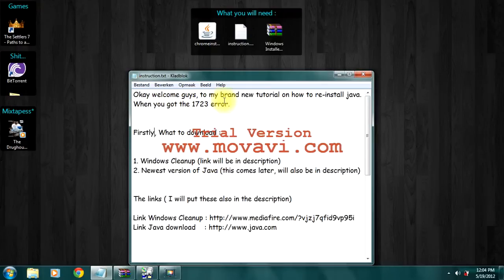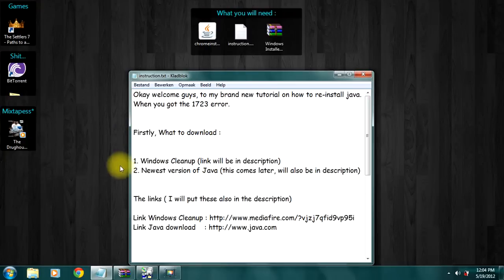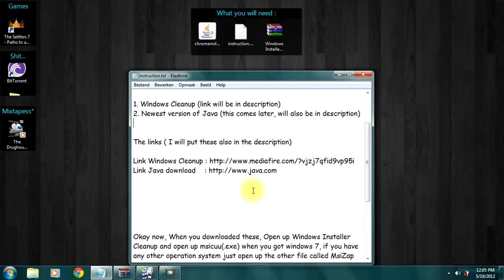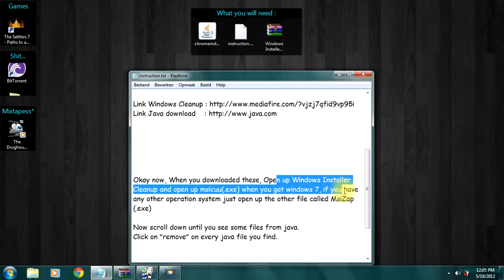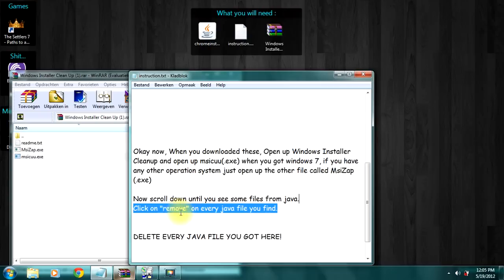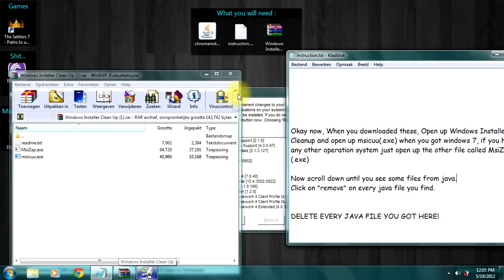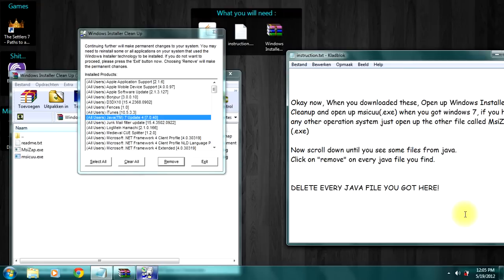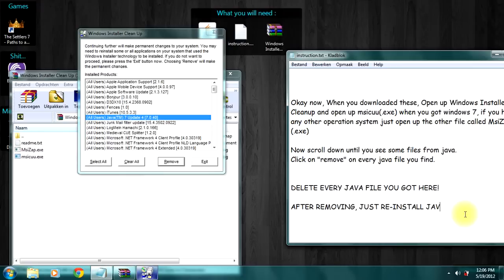How to fix the java 1723 Error in 1 Minute Voice+Text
Hello guys, Im going to show you how to fix the java 1723 error in just only 1 minute.

Here are the links :

2. Newest version of Java

Remember : I do not own Java or the Windows Installer Cleanup